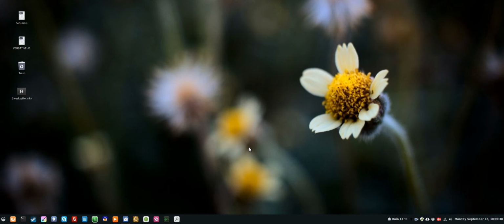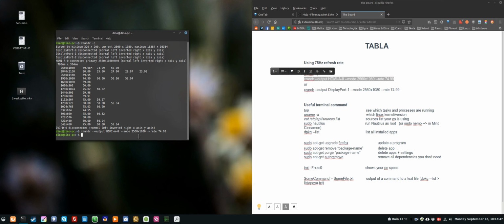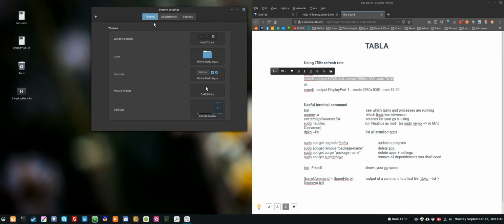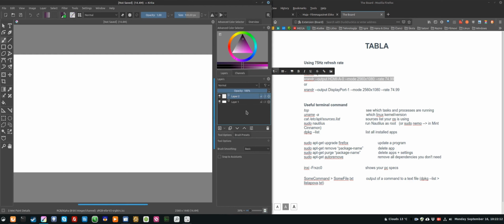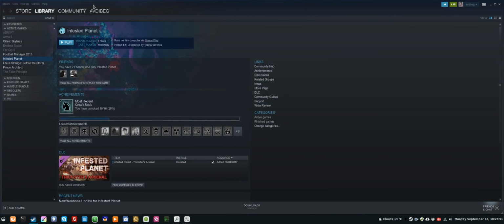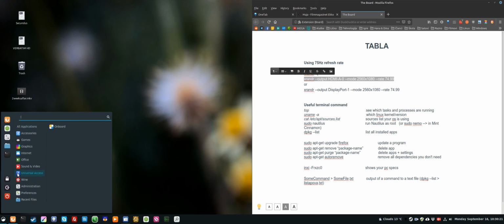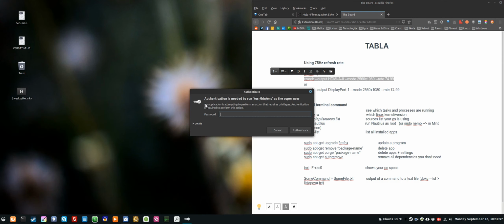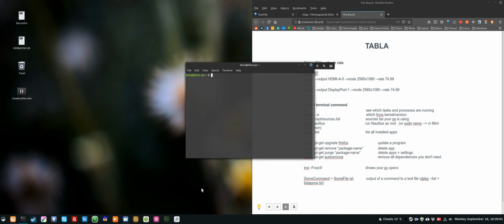Linux Mint 19.2 | Two Weeks Later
It's been two weeks since I converted to Linux from Windows, and here I am talking about my experience with it, Linux apps, system settings in Mint 19.2, Steam and games.
All this chunter while having a cold and distorted voice. :)